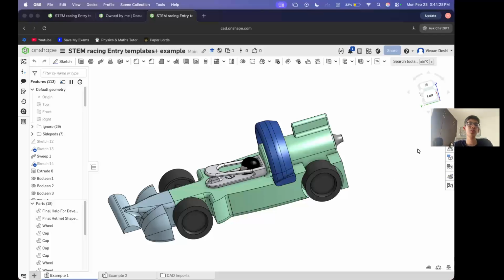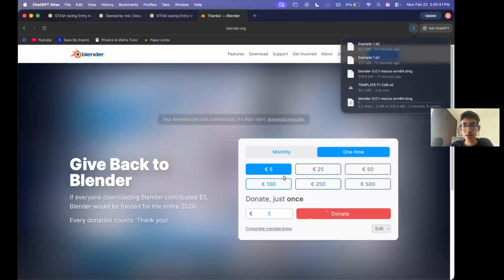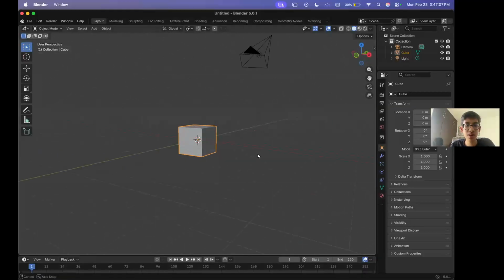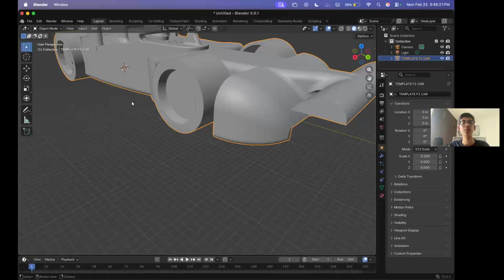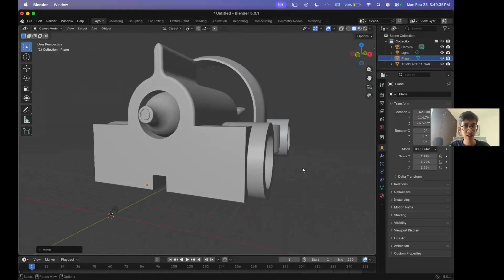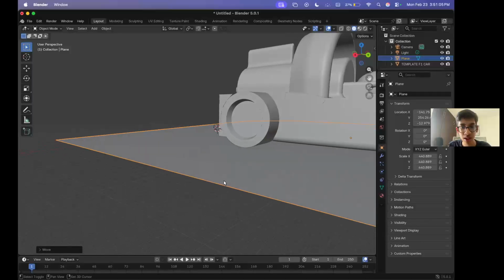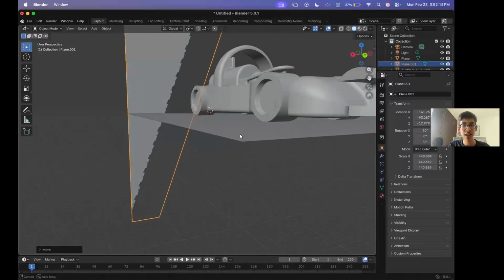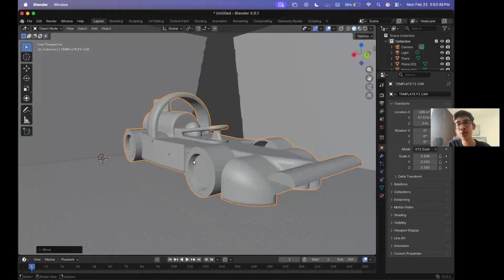How to render your entry car using blender, tutorial 1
Vivaan takes you through creating a professional 1 colour rendering of your car. To create a multi colour rendering, export as an .obj instead of .stl, and change the colours in onshape. - download blender